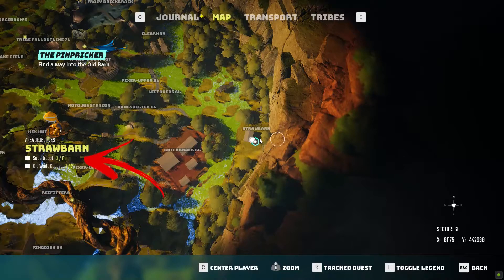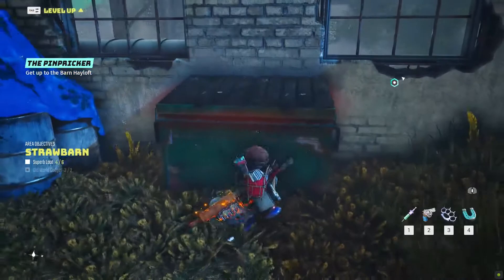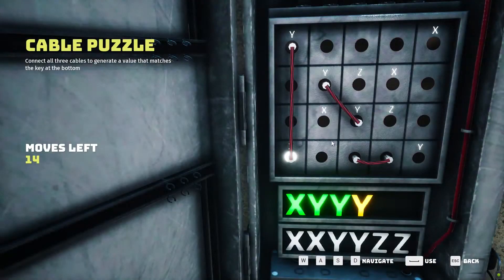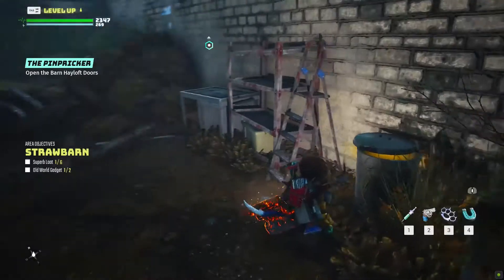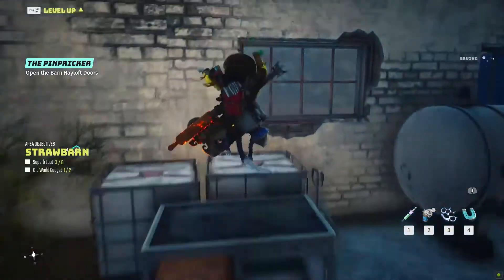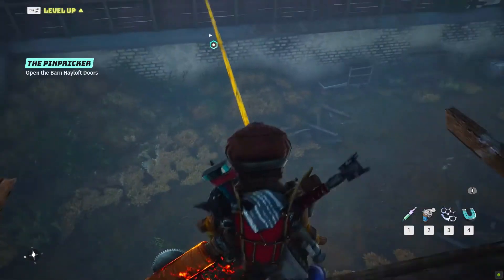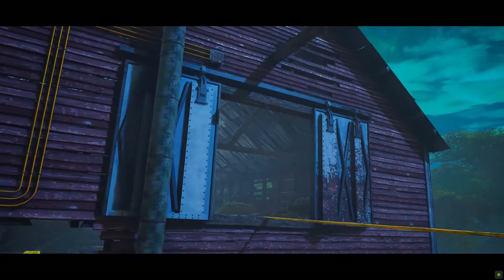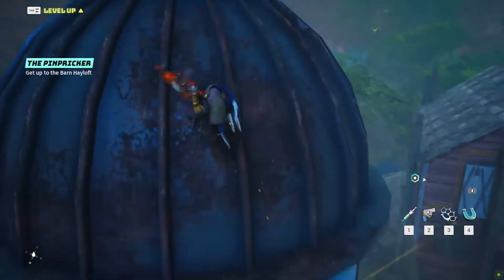Area Objectives: All Strawbarn Location in Biomutant Items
In this video, you will learn how to find all of the Strawbarn Area Objectives. This exploration will result in fining several rare Biomutant Items.

In this video we will explore the Biomutant Strawbarn That has several Biomutant Strawbarn Area Objectives Location to complete and obtain unique Biomutant Strawbarn Items. Some of the Biomutant Strawbarn Loot Location are easy to find other Biomutant Strawbarn Items Location are slightly harder and require you to spend some time. To speed up the Biomutant Strawbarn Area Objectives completion we made this Biomutant Strawbarn Loot videos.

👉 Chapters 👈
00:00 - 00:09 | 1/6 Superb Loot
00:10 | 2/6 Superb Loot
00:17 | 3/6 Superb Loot
00:25 | 1/2 Old World Gadget
00:43 | 4/6 Superb Loot
00:48 | 5/6 Superb Loot
00:51 | 2/2 Old World Gadget
01:38 | 6/6 Superb Loot